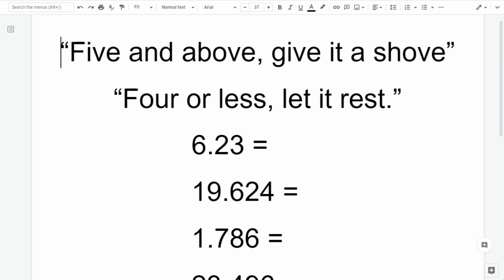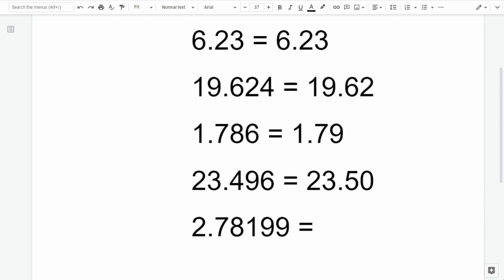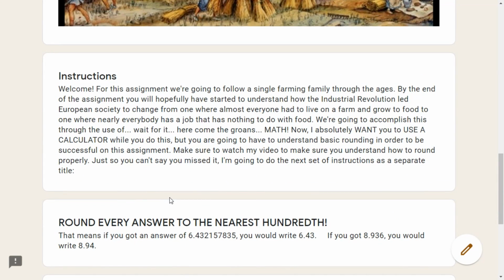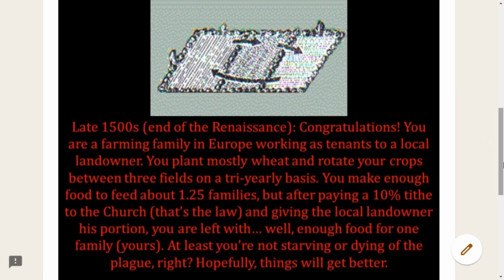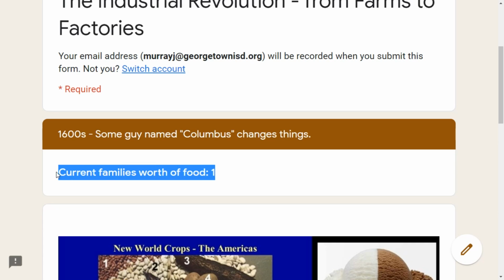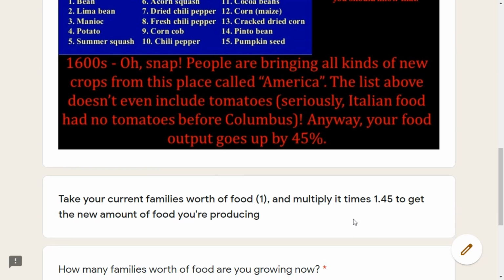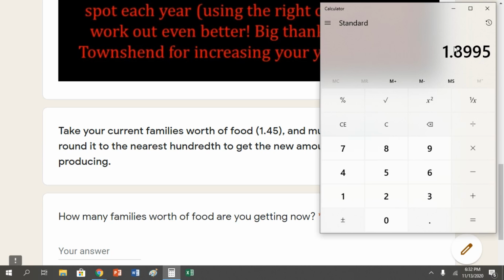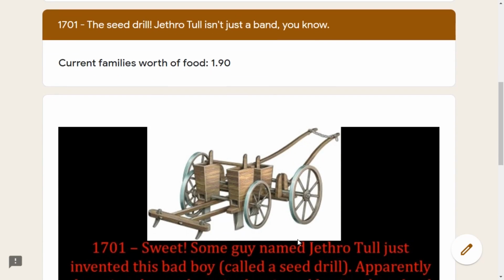The Industrial Revolution: From Farms to Factories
The Industrial Revolution changed the way we live - it even changed the way we look at the world. This video will guide you through the assignment designed to show just how the world shifted from a place where nearly everyone had to grow food to a place where most of us do something else entirely.

As a bonus, it also teaches basic math rounding rules!